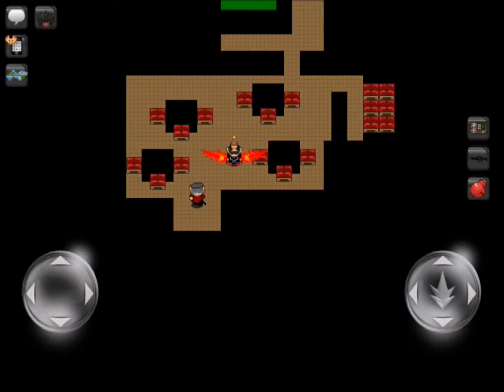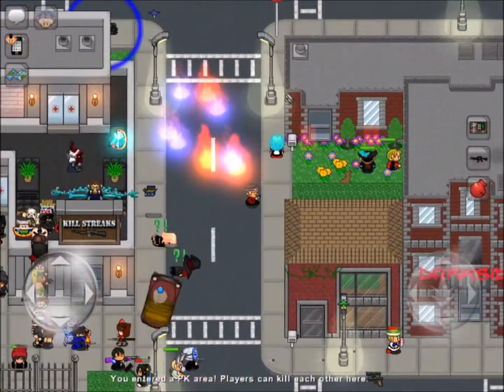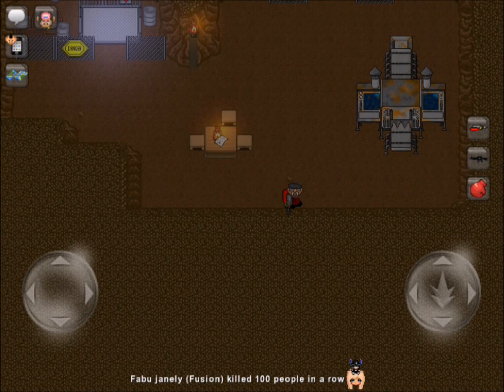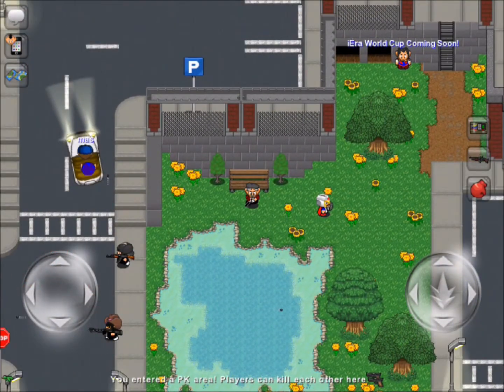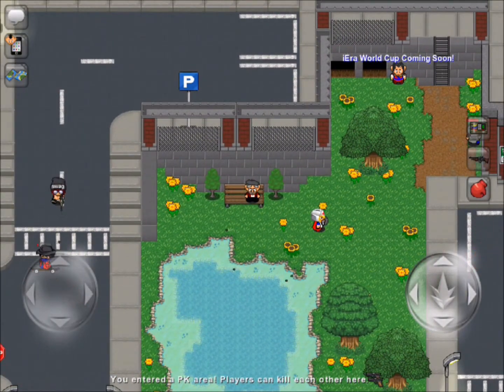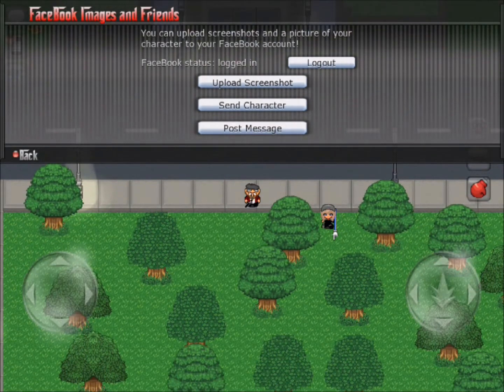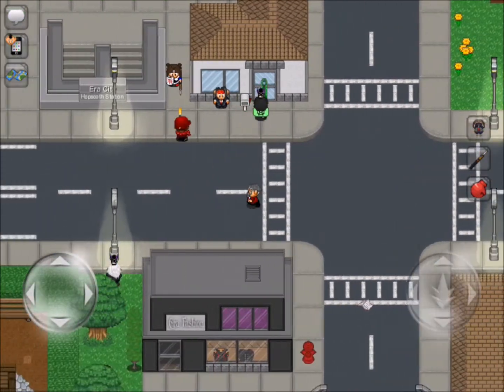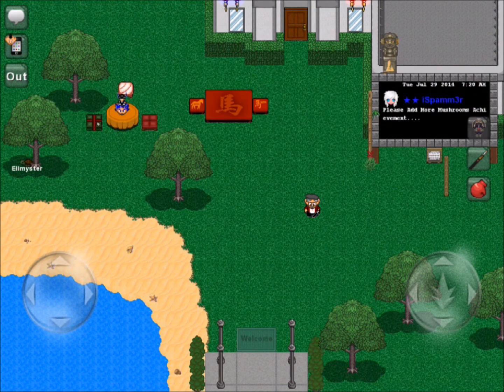Graal Era Achivements ~ High Quality Version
Graal Era: Bluecat / Gramps
Kik: BluecatEra
Skype: BluecatGraal
Game Center: XOmegaX